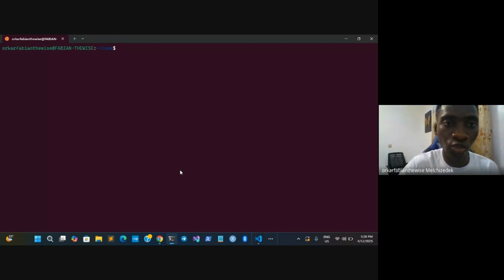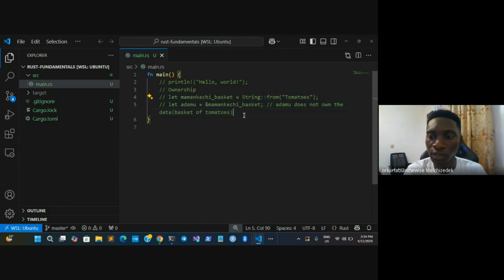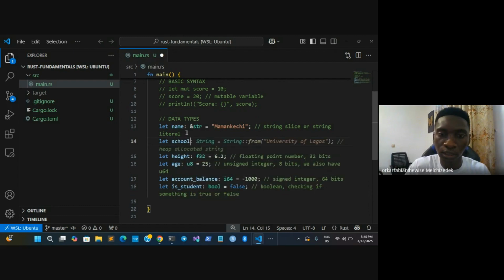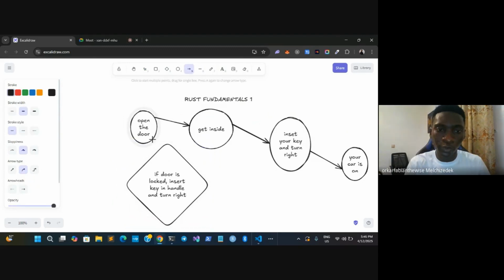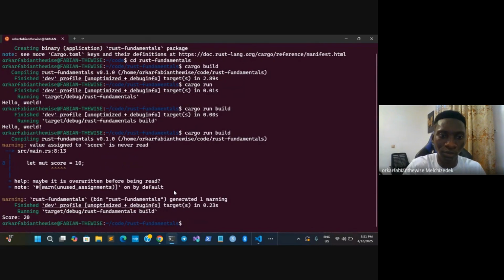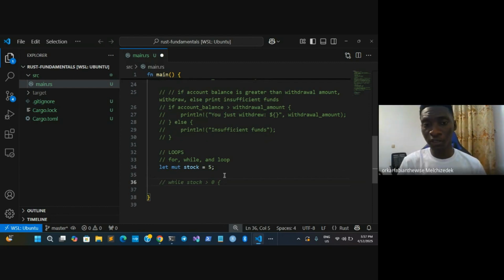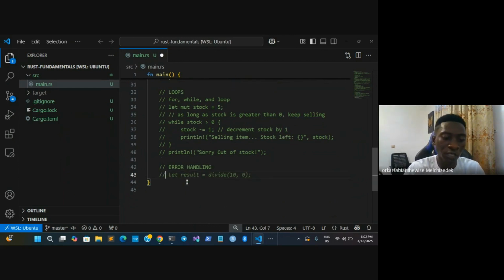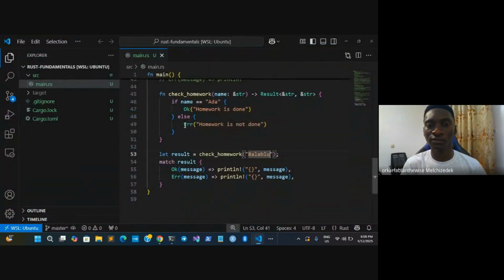RUST FUNDAMENTALS 1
🎥 Rust Fundamentals I – Learn Rust Like Mamankechi in the Market!

In this beginner-friendly session, we dive into Rust programming fundamentals using relatable everyday examples—from Mamankechi’s tomato stall to school and banking scenarios. Perfect for beginners!

✨ Topics Covered:

Ownership & Borrowing (Tomato Basket Logic 🧺)

Variables, Mutability & Data Types

Error Handling with Result